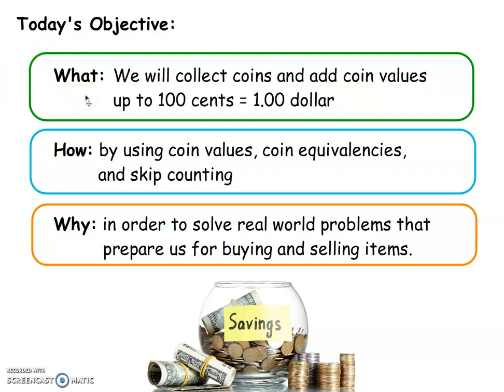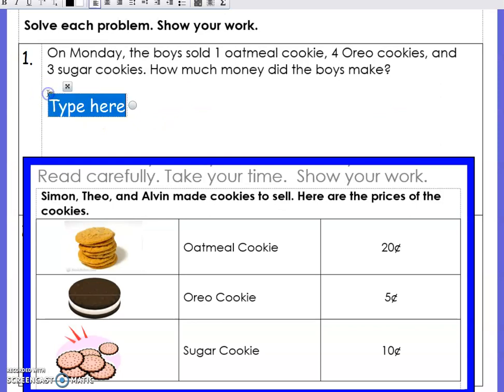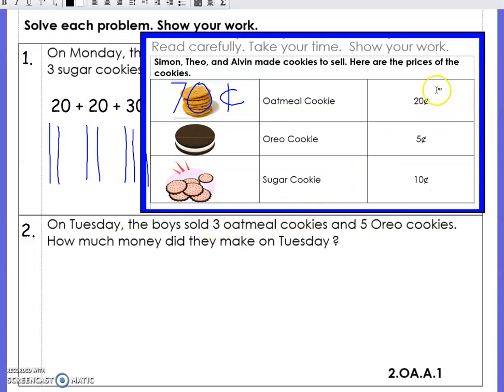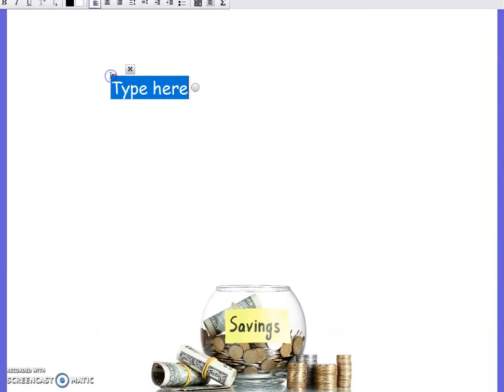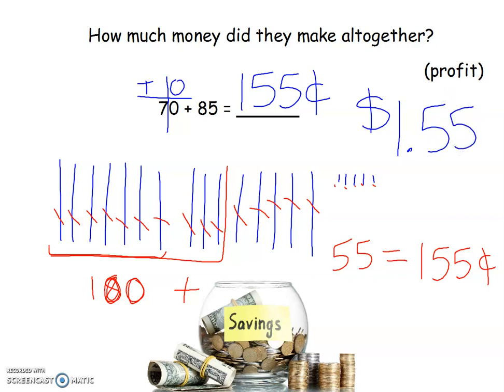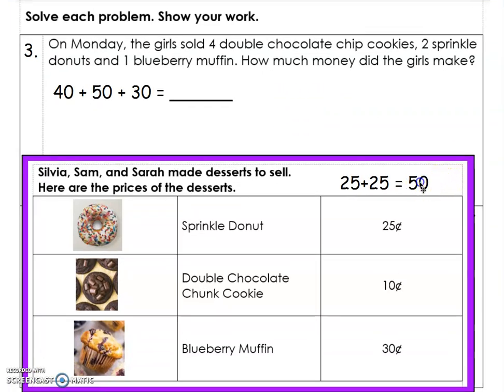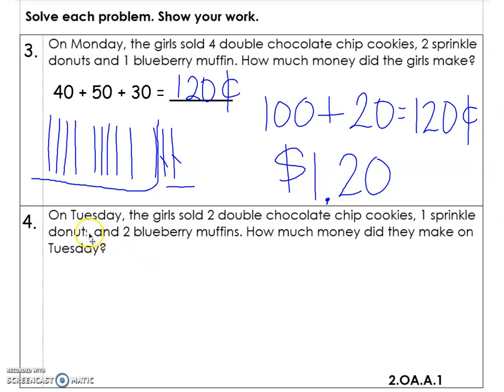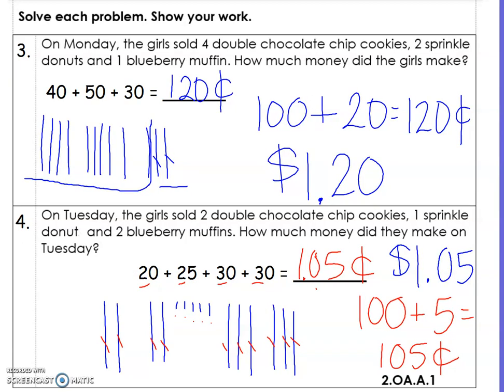How Much Money Did They Make? - Math Lesson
These problems will challenge you to add the total amount of money made from selling different baked goods and treats.  Make sure you are using place value strategies as well as careful skip counting.